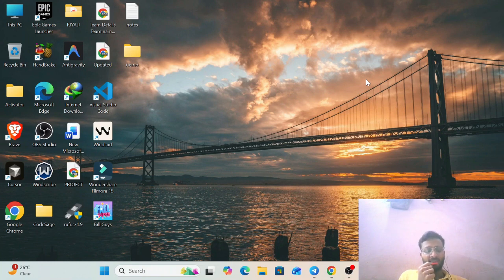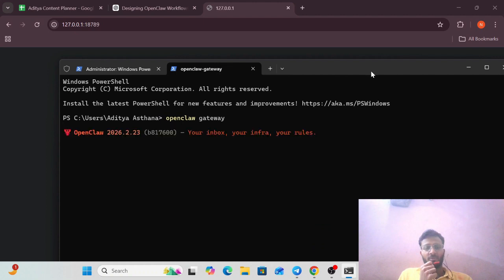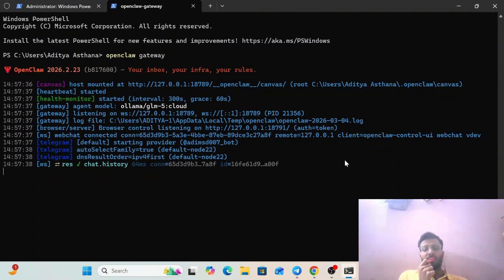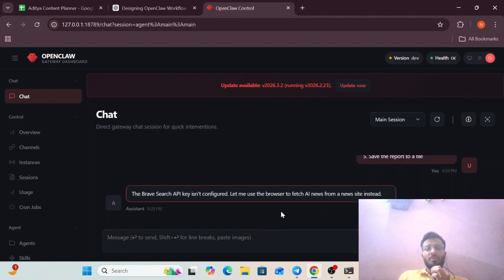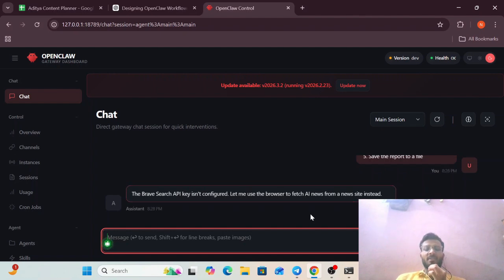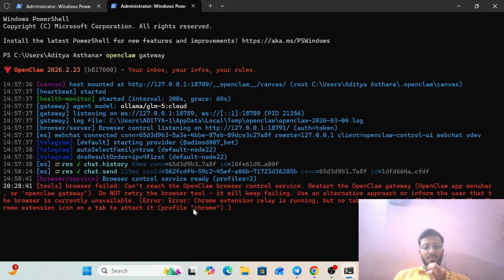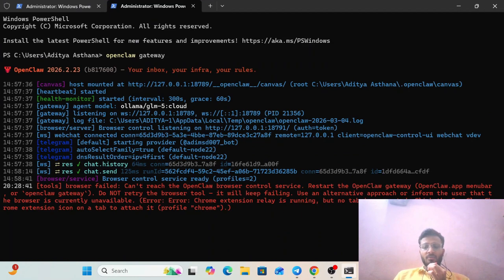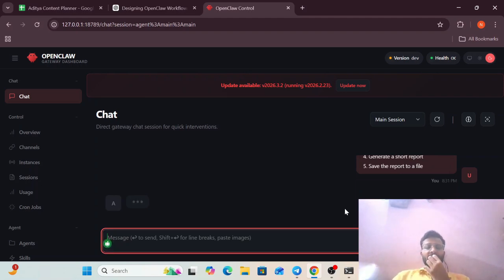Designing Complex Workflows with OpenClaw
Learn how to design structured, multi-step workflows in OpenClaw by chaining tools and agent reasoning into a complete automation pipeline. openclaw workflows, ai agent automation pipeline, openclaw multi step execution